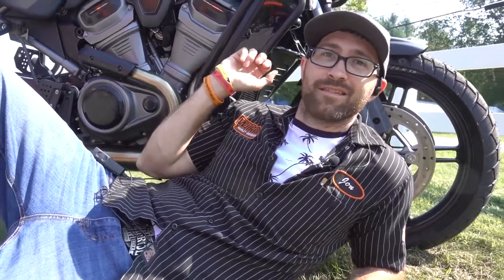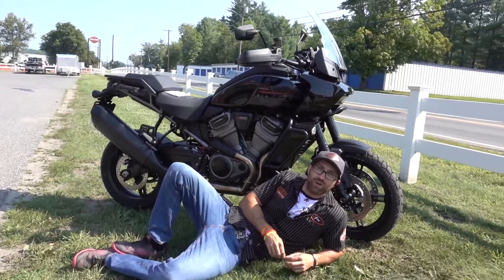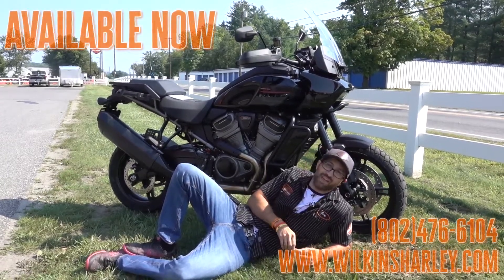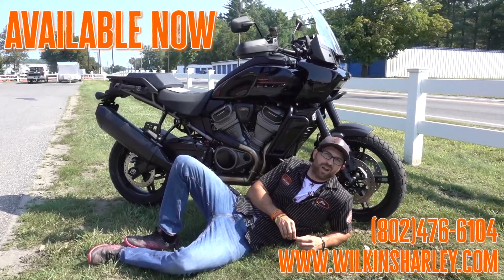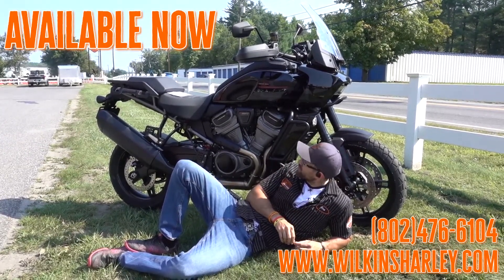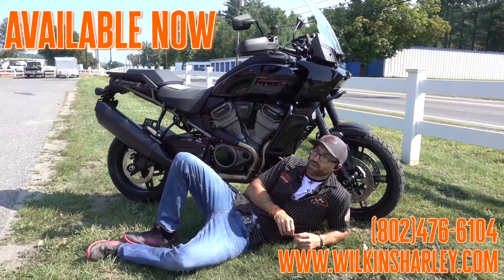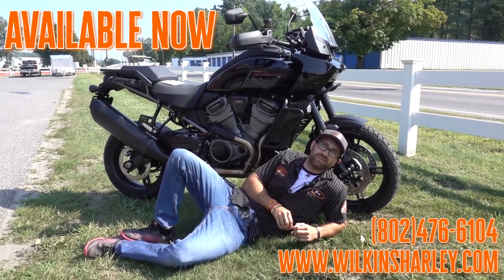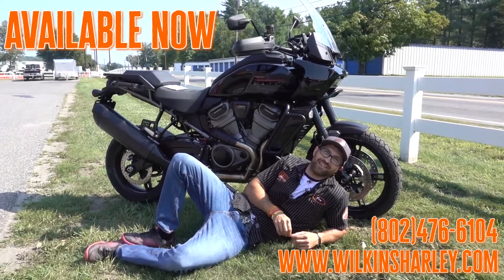2021 Pan America 1250 Special Overview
Wilkins Harley-Davidson
663 South Barre Road
Barre, Vermont, 05641